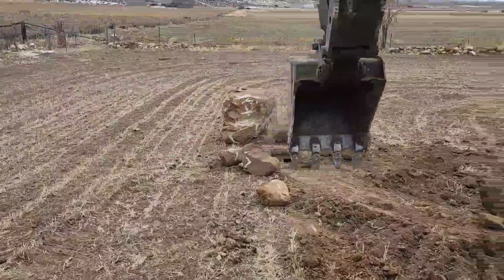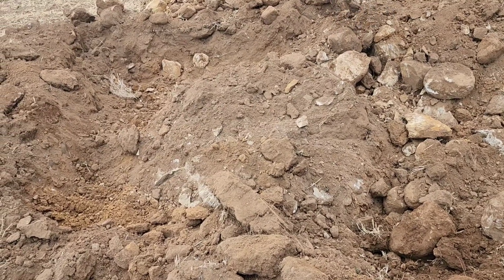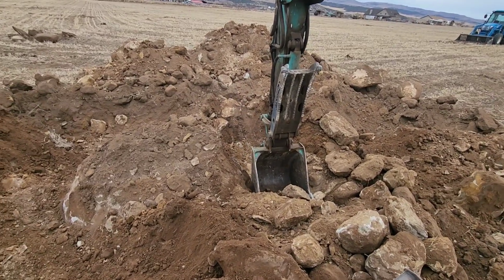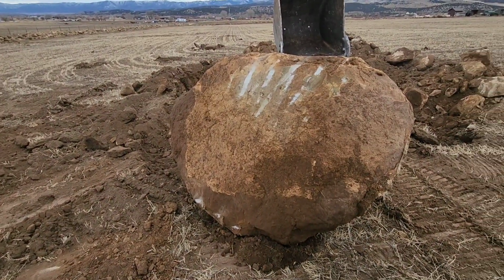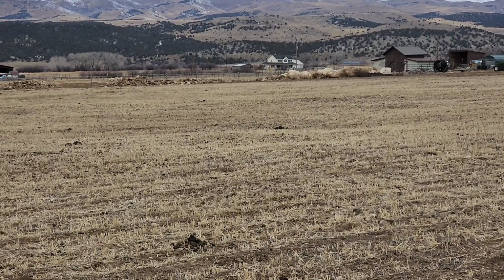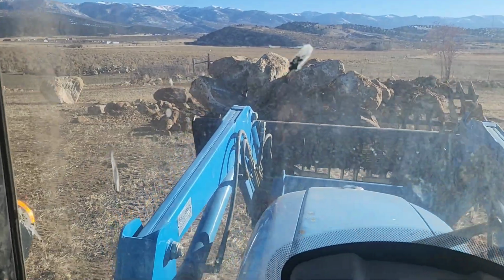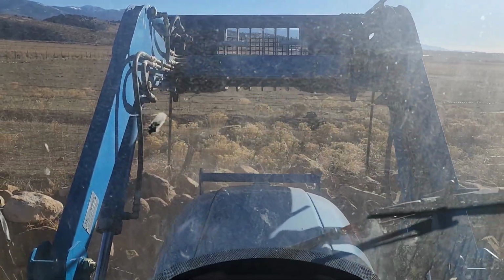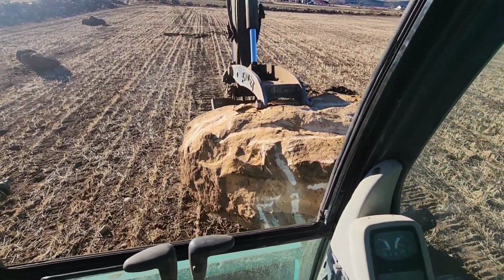Why I Hate Digging Holes Around Here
Trying to dig holes here is a very exciting feat. Every time we pull 1 boulder out we dig up a hundred more. Using the Kobelco excavator and the rock bucket on our LS tractor to get them cleared.